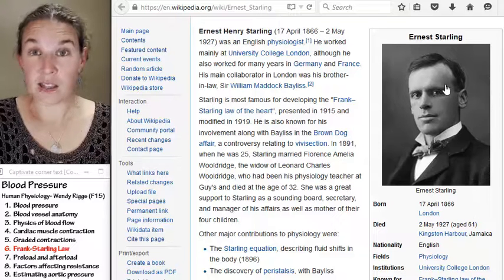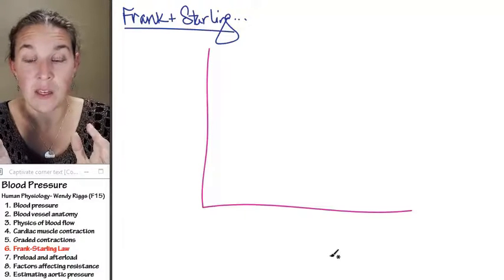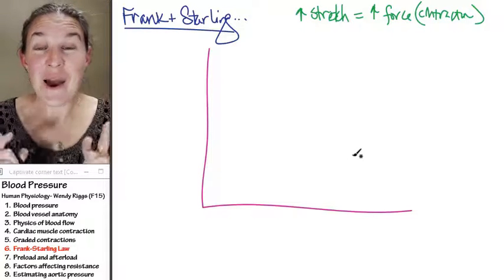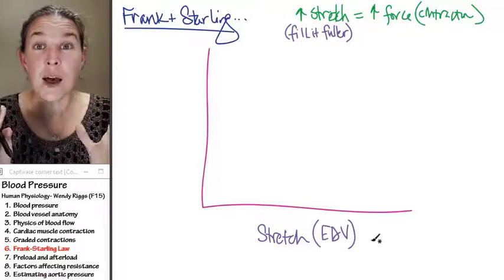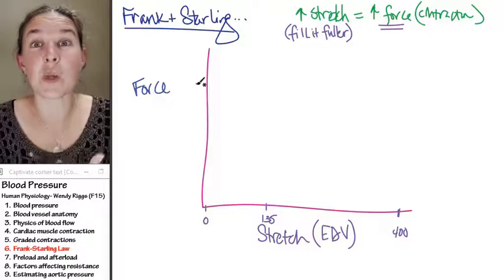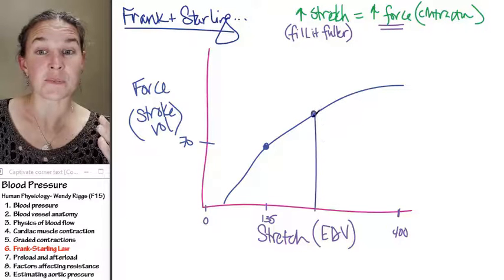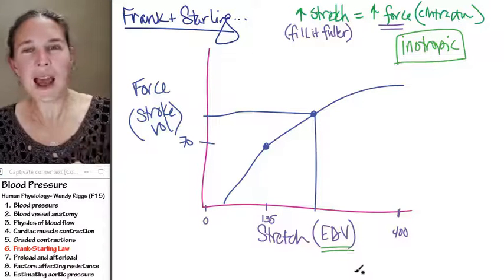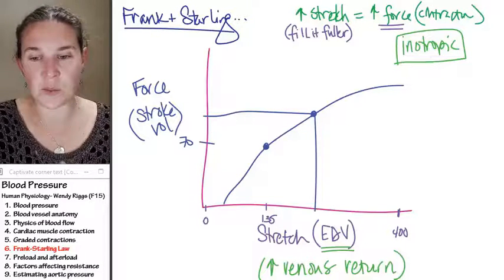Blood Pressure 6- Frank Starling Law